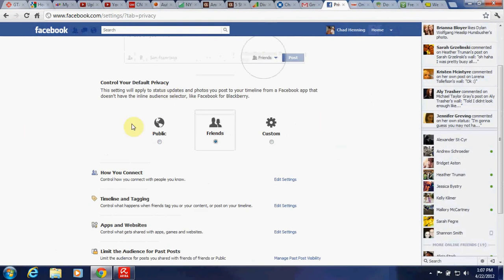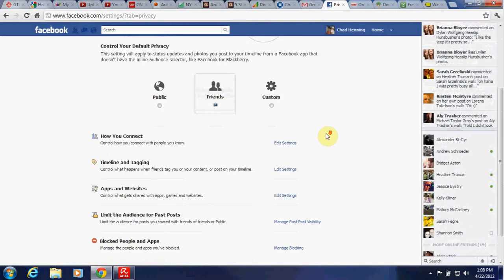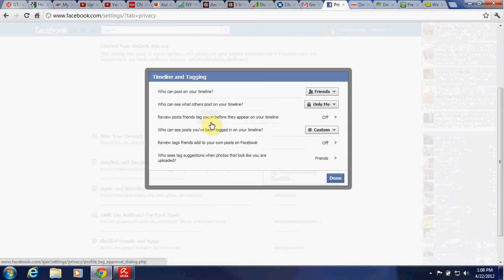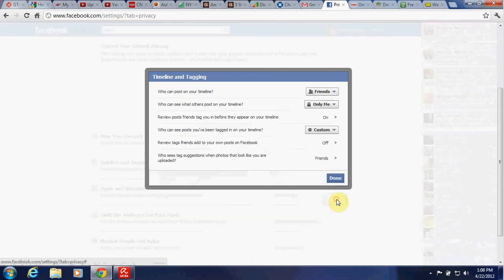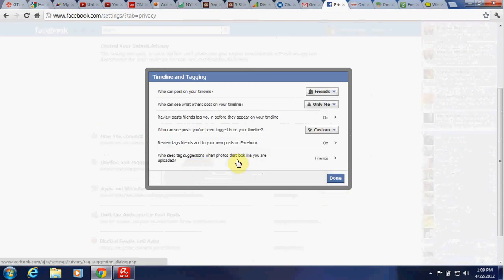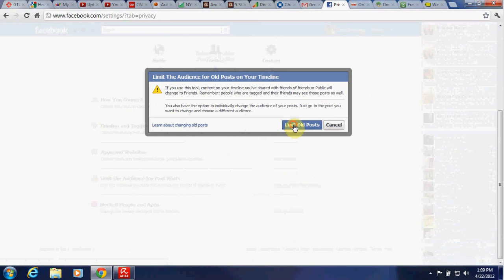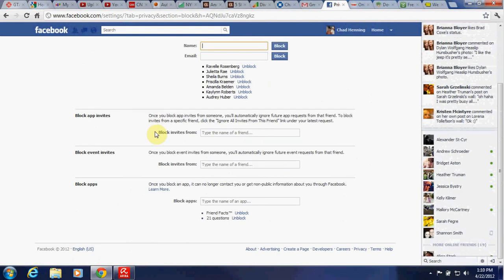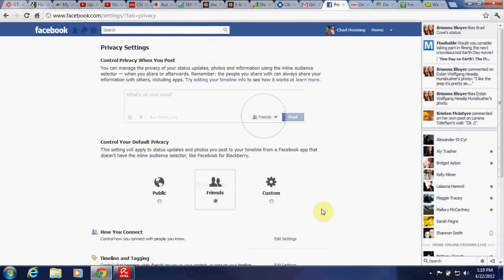Facebook Timeline Privacy Tutorial; How to Maximize Privacy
This will show you how to get a ton of privacy. This also shows you how to avoid those stubborn embarrassing tags. Shows you how to block people on facebook and shows you many more options.